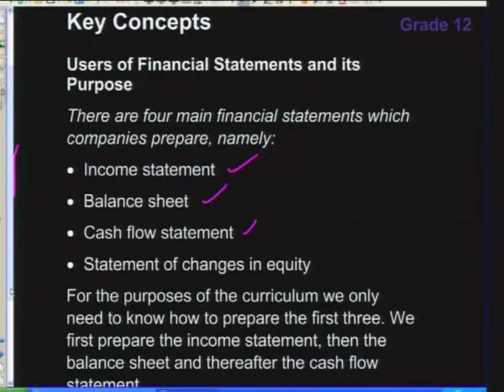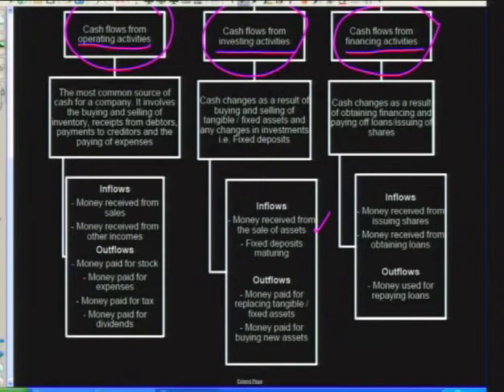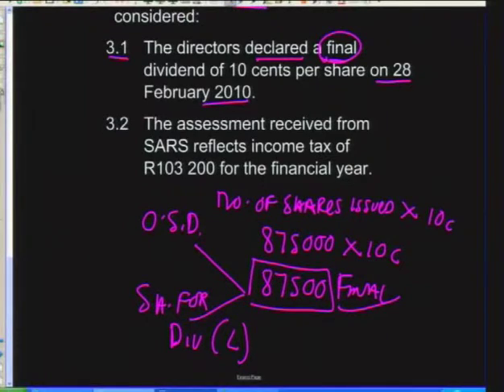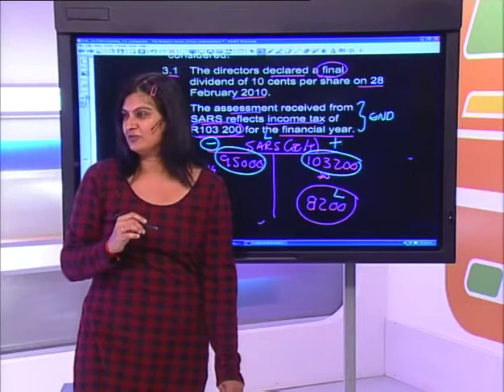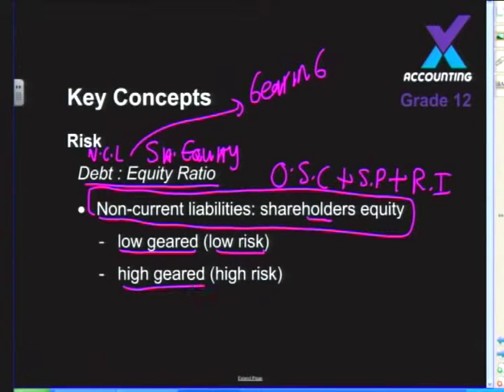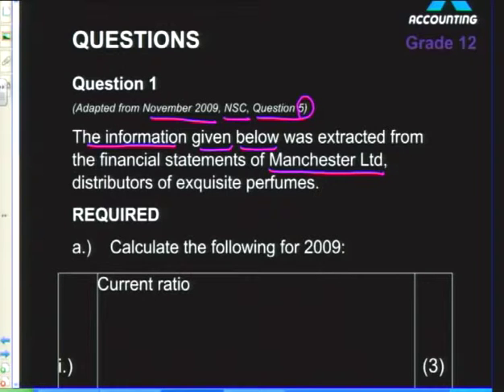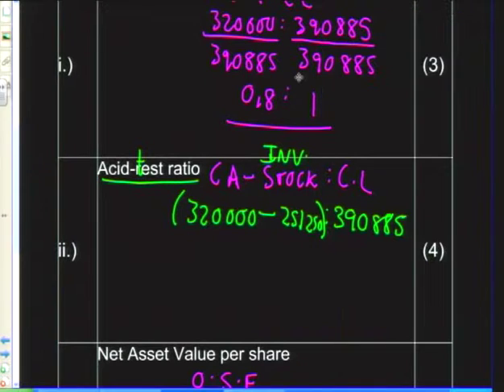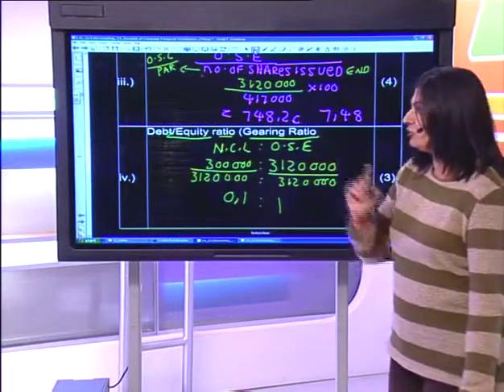Revision: Companies Financial Statements